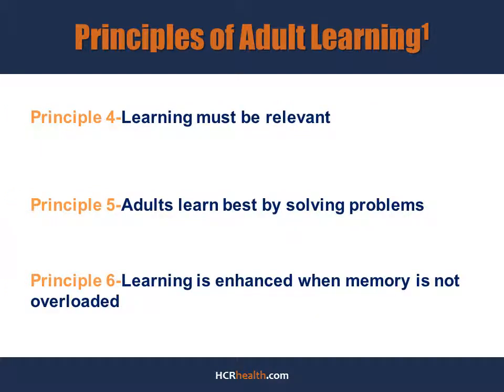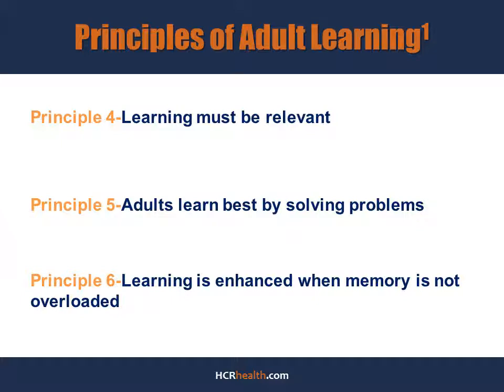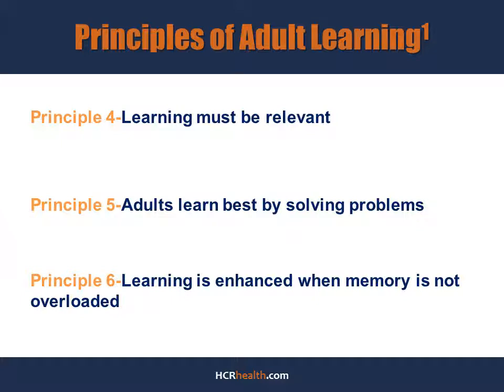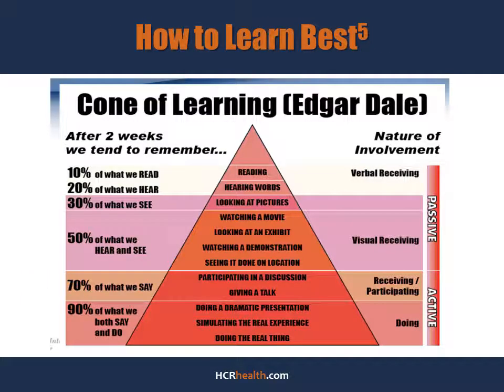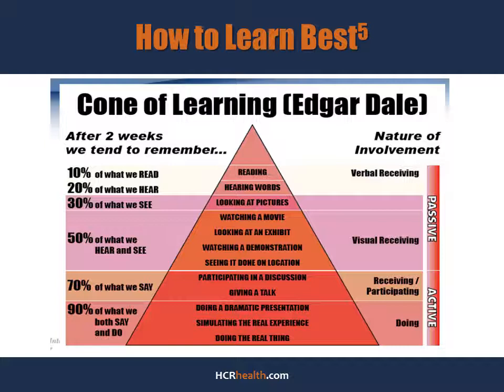Introduction to Integrated Care Management ICM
A brief overview of the Principles of Adult Learning, Teach-Back Method, Health Literacy, and Motivational Interviewing.